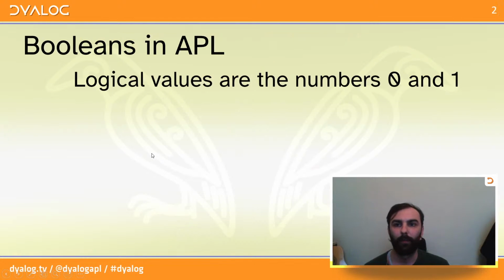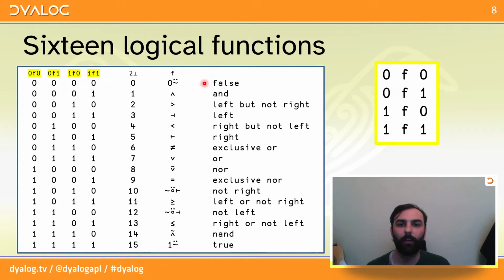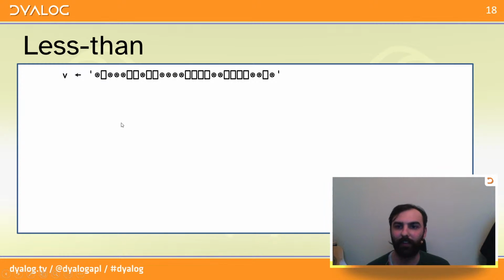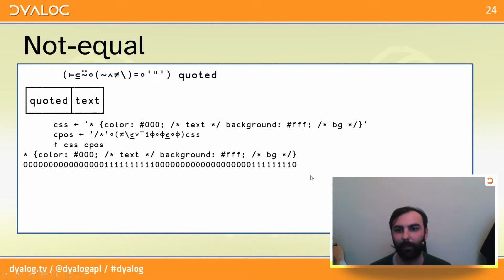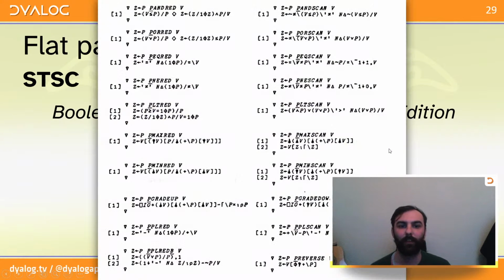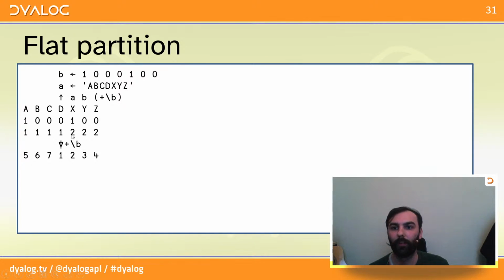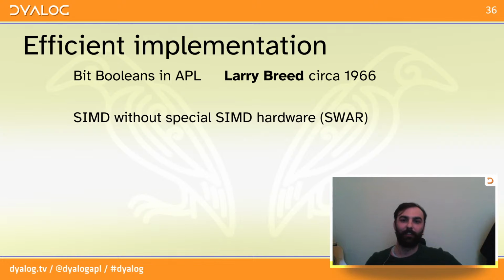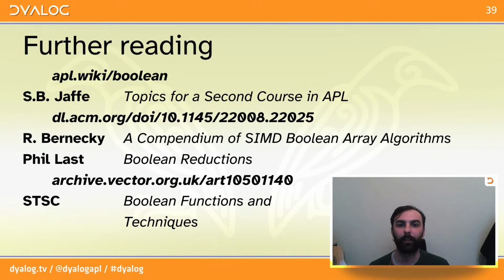Boolean Scans and Reductions – Dyalog Webinar with Richard Park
APL makes use of Boolean data for comparisons, selection, data-driven conditionals and more. In this webinar Richard Park demonstrates some particularly useful techniques that you can add to your toolkit, and shows you why some more traditional techniques can still have a place in modern APL.

Start: (0:00)
Intro: (1:12)
Sixteen logical functions: (5:10)
The relationship between scans and reductions: (8:55)
Mark first occurance with less-than scan: (11:08)
Mark sections with not-equal scan: (14:16)
Flat array partitioned function application: (23:20)
Efficient implementation: (34:40)
Sixteen boolean reductions: (37:08)
Further reading: (39:40)

The content of this webinar is also available as an interactive Jupyter Notebook

GET STARTED